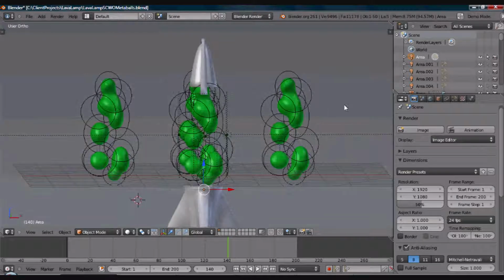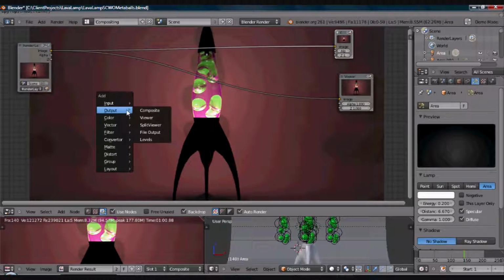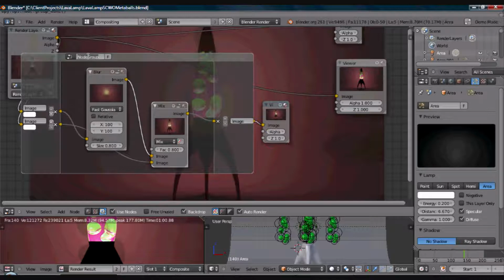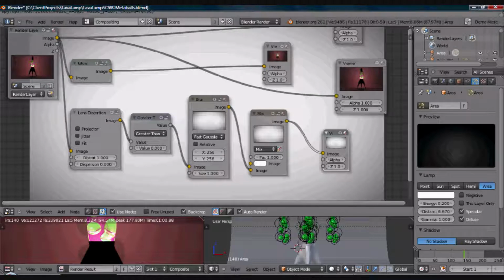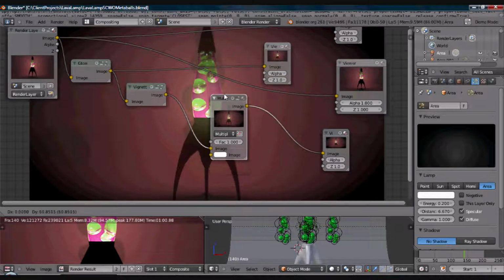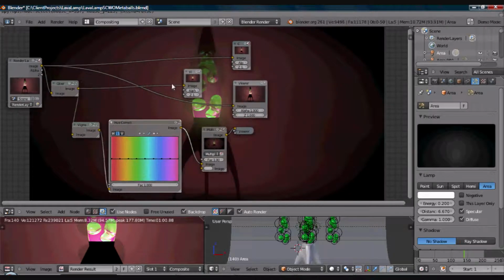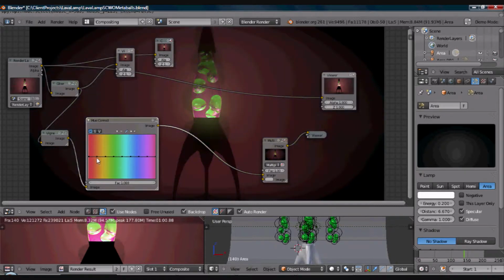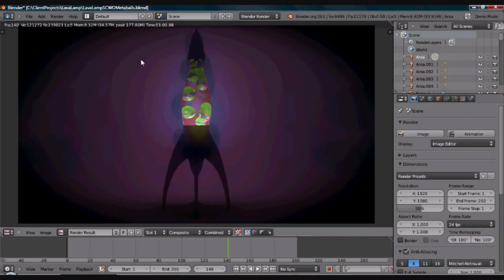Creating a Lava Lamp in blender 2.6 part 4 (Compositing)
This part deals with compositing a Lava Lamp in blender 2.6.